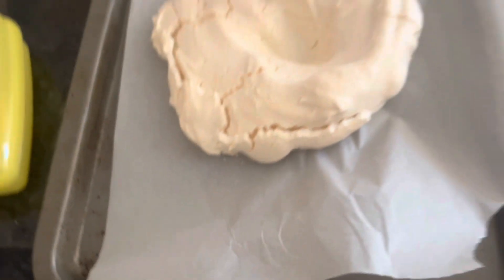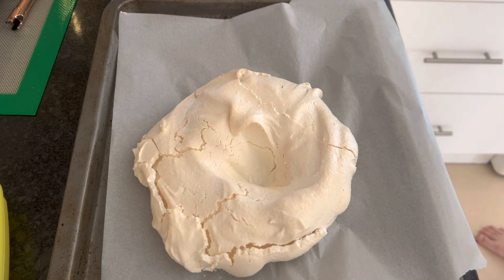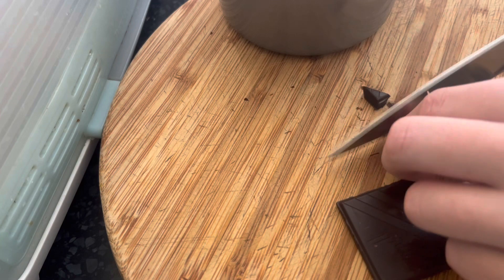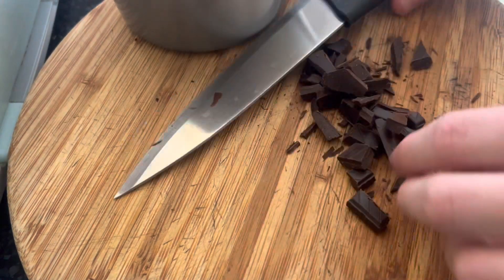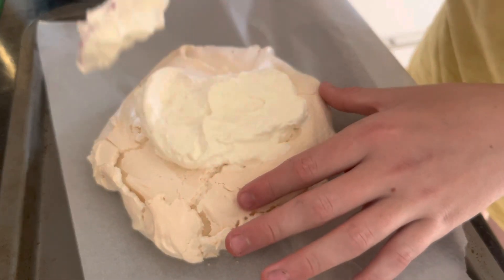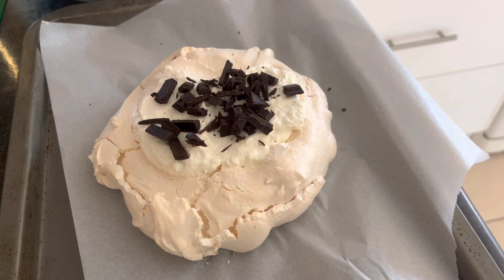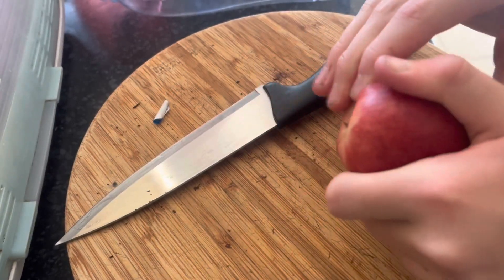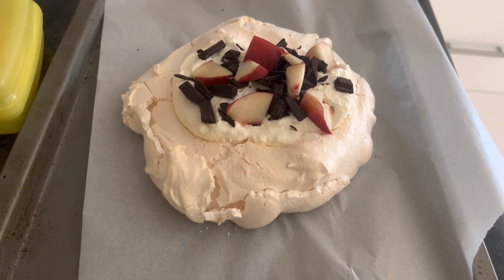Decorating The Pavlova I Made